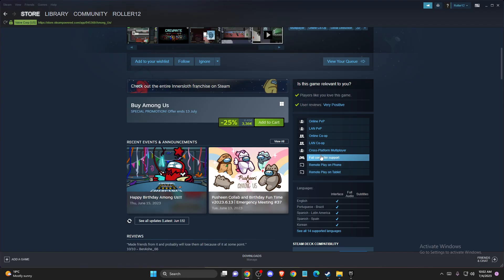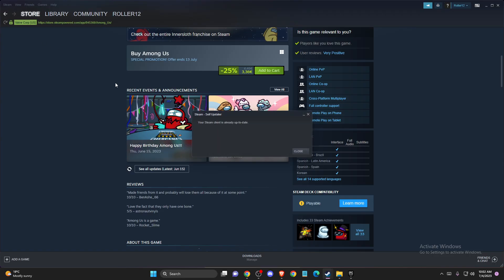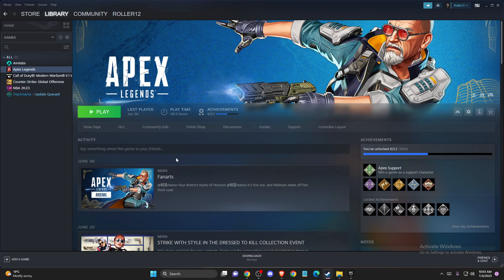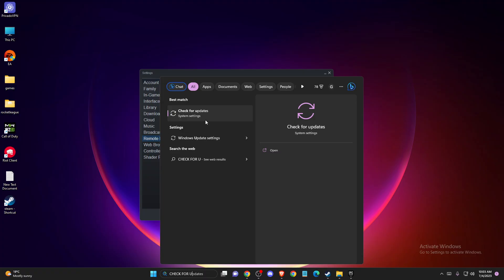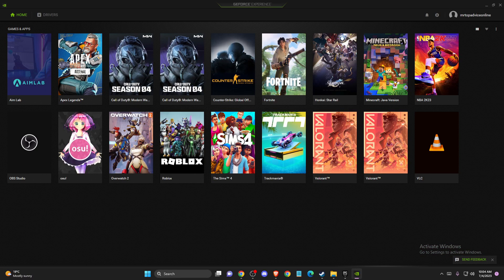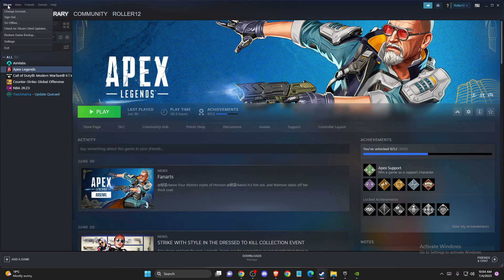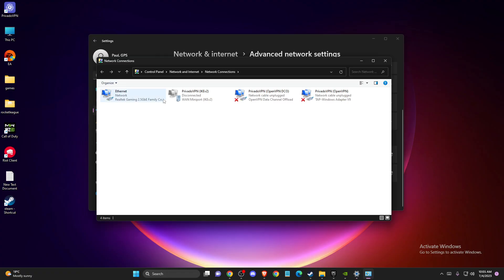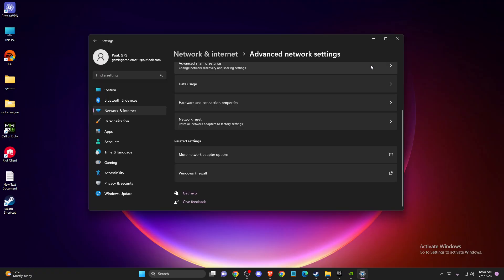How To Fix Steam Remote Play Not Working or Won't Connect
In this video I will show you How To Fix Steam Remote Play Not Working or Won't Connect It's really easy and it will take you less than a minute to do it!